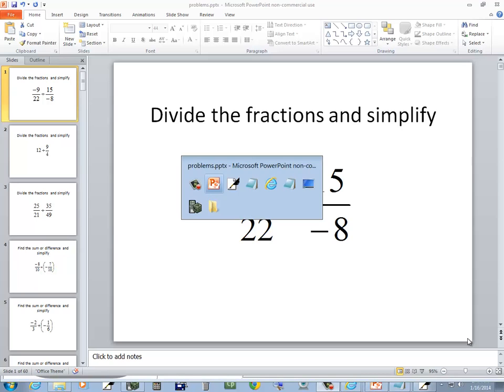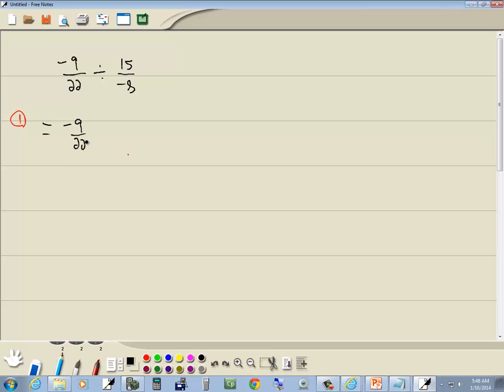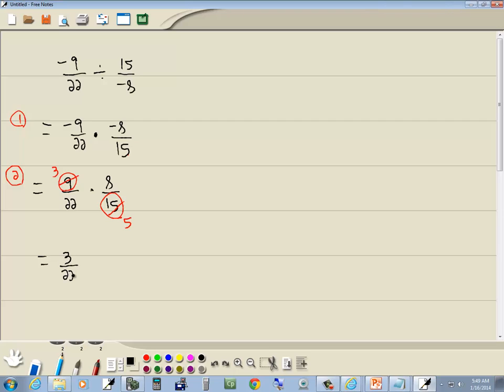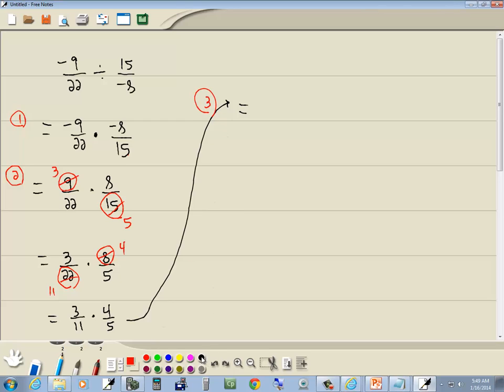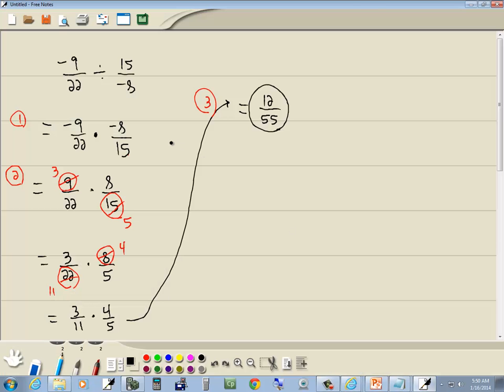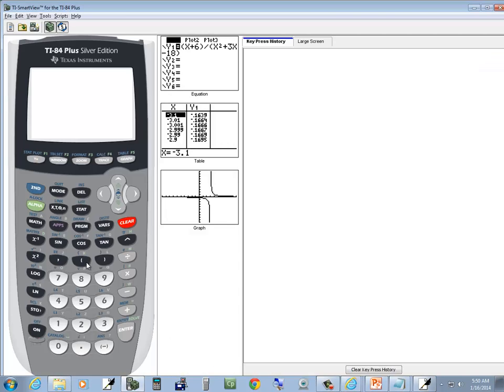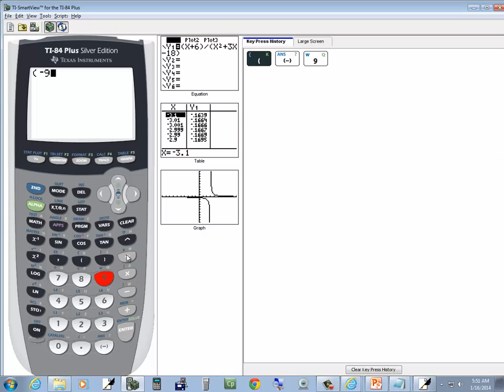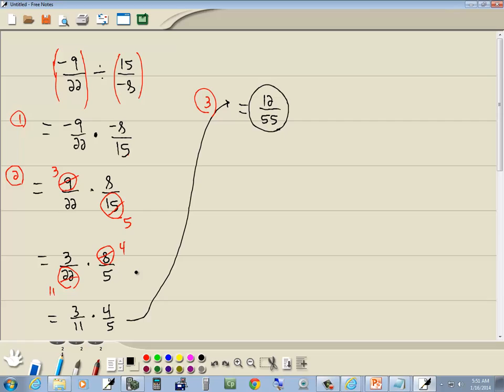Accelerated Math - Adding, Subtracting, Multiplying, and Dividing Rational Numbers - P0403837